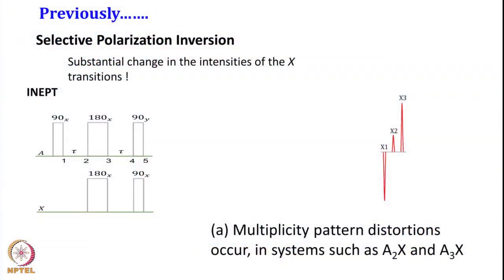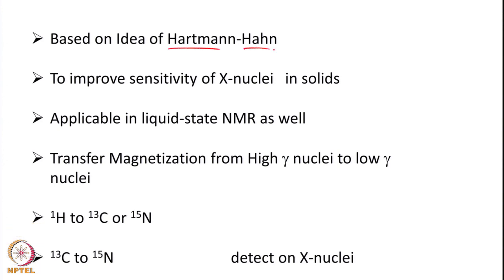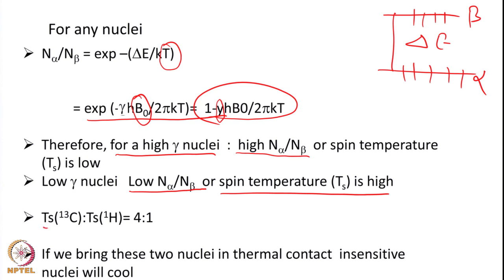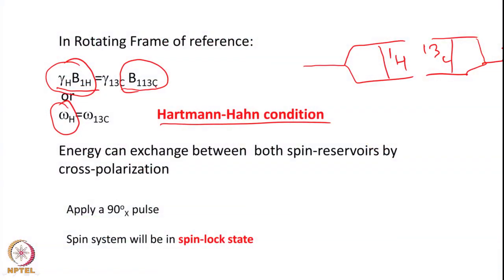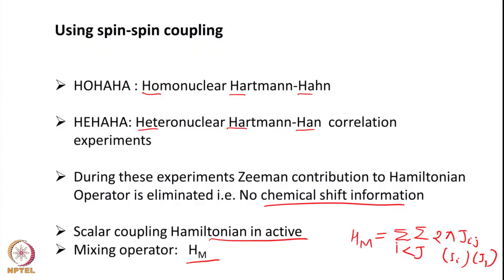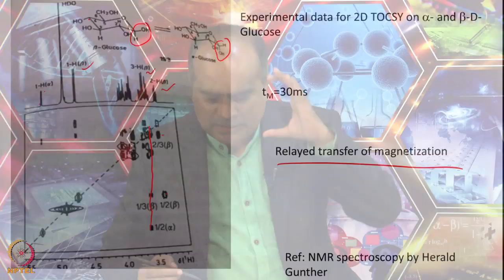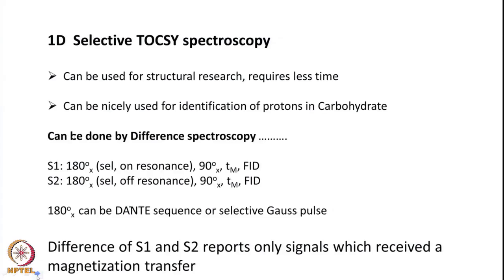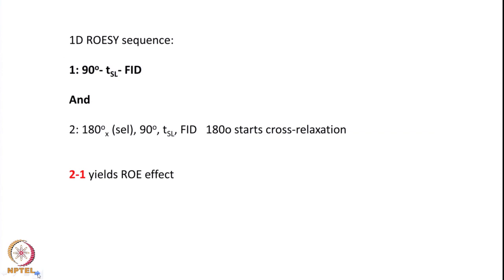Lecture 26 : Rotating Frame Experiments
Rotating Frame Experiments